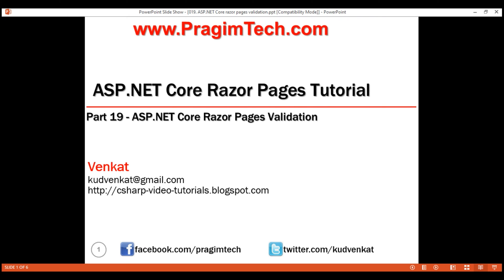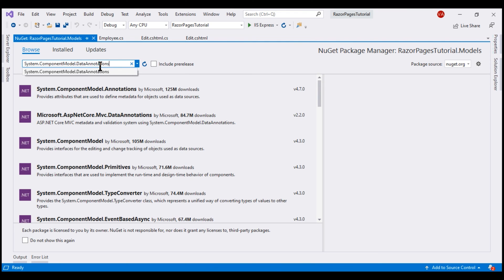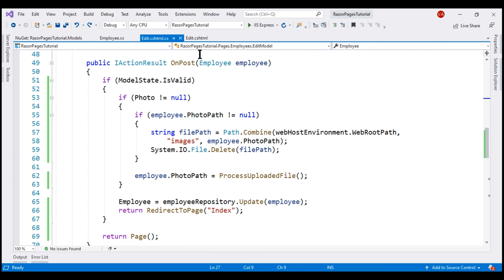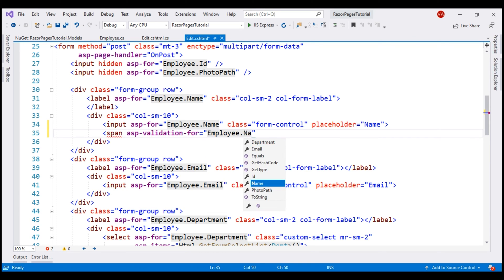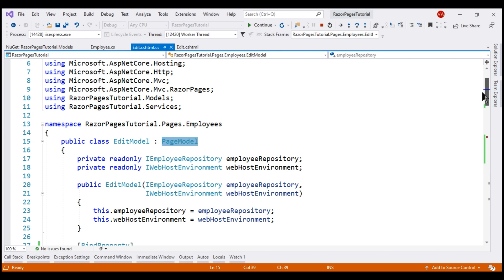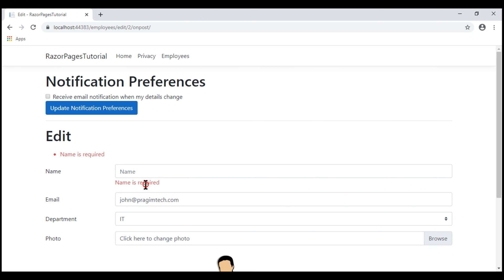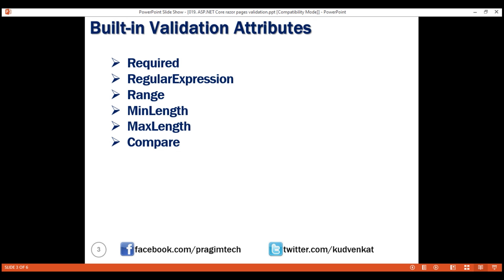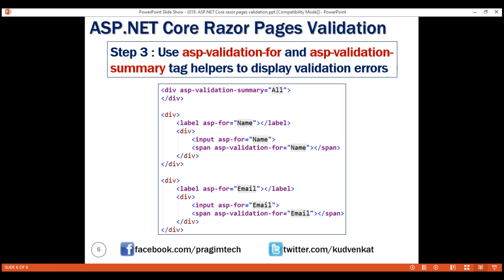ASP NET Core razor pages validation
Model validation in ASP.NET Core razor pages with an example.